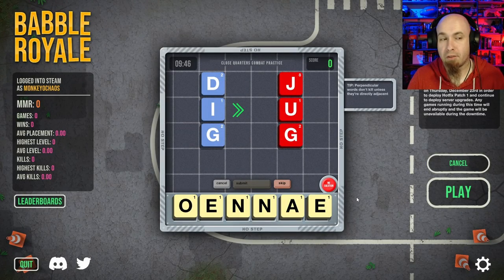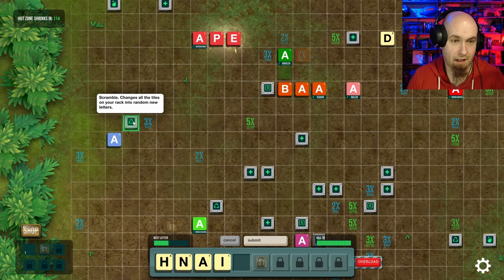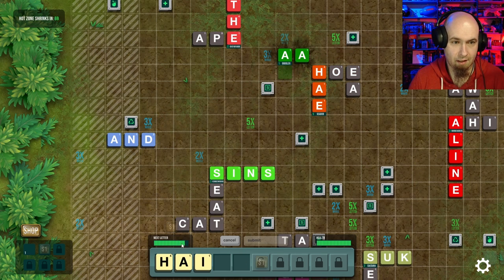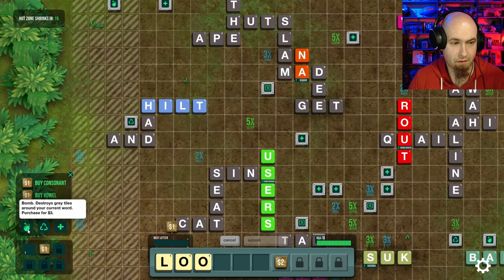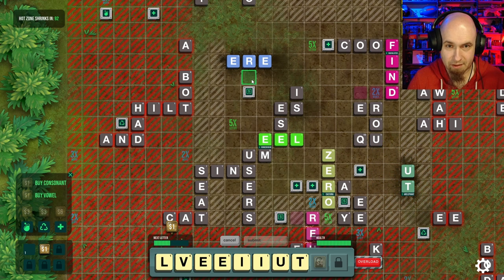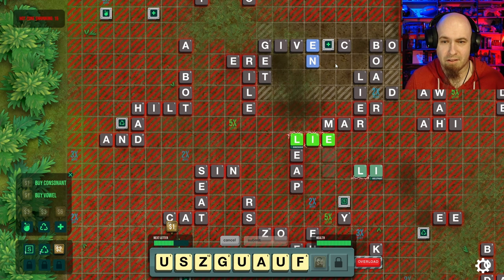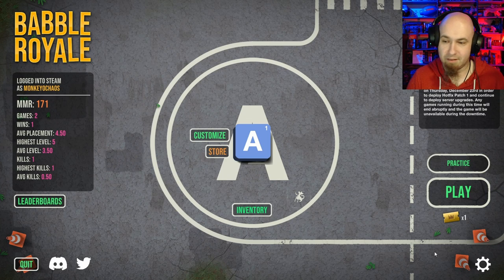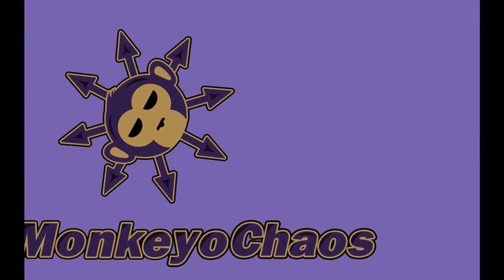Cheap PC Game Review - Babble Royale - Scrabble + PUBG makes a great game???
Weekly Cheap PC Game Review - Babble Royale.  Weekly look at a different new PC release for $5 or less, so generally a lot of random little indie titles.  Some gameplay and thoughts.

Babble Royale is a mashup of Scrabble and a battle royale game, as unlikely as a combination as that sounds, released December 15th, 2021 for Free.

Somewhere, deep in the Siberian wilderness, 26 letters play a deadly game of survival.

Babble Royale is a game of high-speed, word-based combat. You are the last word you made. Eliminate an opponent by quickly connecting your word to theirs, before they do.

16 Players - 1 Winner
Have the last word, or die trying.

Stay Alive
The deadly hot zone is creeping in from the edges of the map, forcing players together for the final showdown.

Collect Loot
From fallen enemies and power-ups scattered around the map.

Level Up
Earn money by making words. Spend money to get more letters faster, and acquire powerful items from the shop.

Win
Through raw word-making ability or by outwitting your opponents with clever tactics.

Customize
Express your inner Babbler. The store has a range of skins, hats, and emotes for you to earn or purchase.

We made Babble Royale for competitive gamers who like smart games, and casual gamers who like intense competition. The combination of classic word-making gameplay with fast-paced tactical action means the game is easy to learn but has an insanely high skill ceiling.

Season Zero is our early access launch. Over the next few months we look forward to expanding the game with new content and features and working with our player community to make the game as great as it can be. We hope you'll join us!

0:00  Intro
0:30  Gameplay/Full Playthrough
4:06  Review/Thoughts